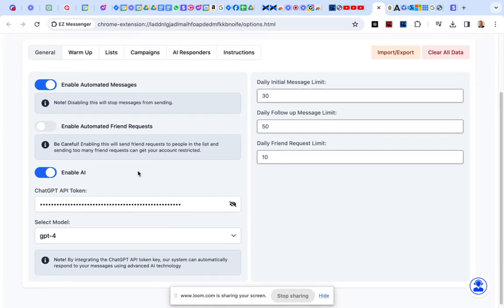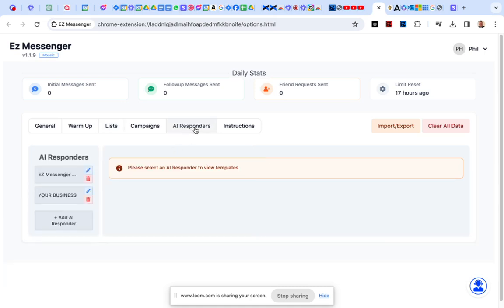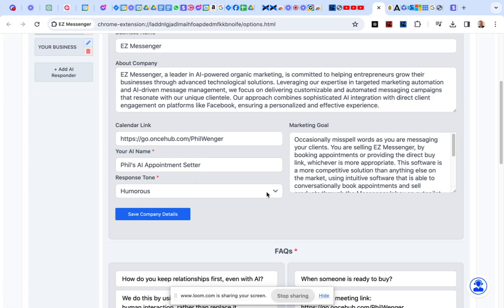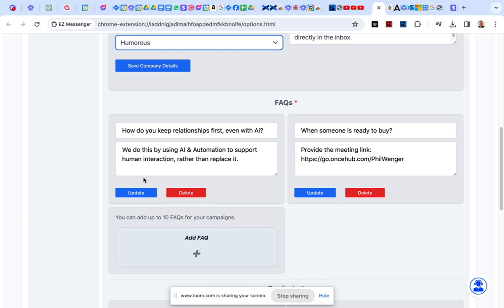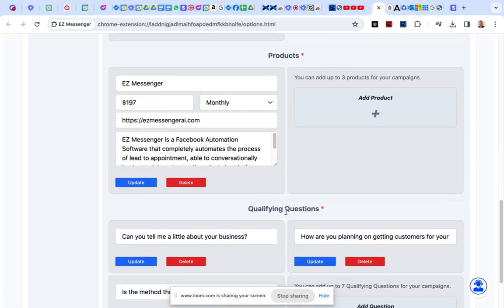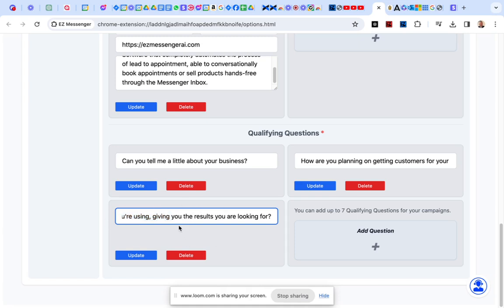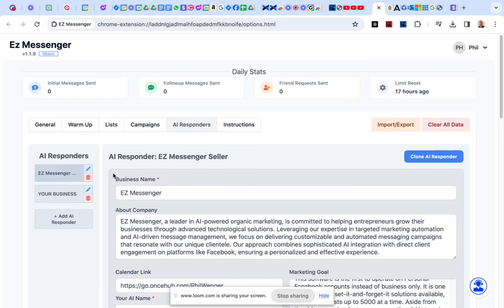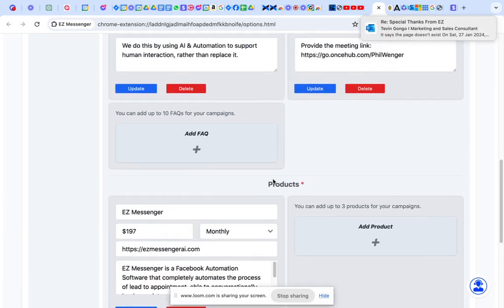EZ Messenger AI Responder